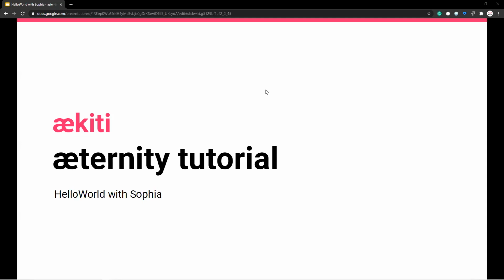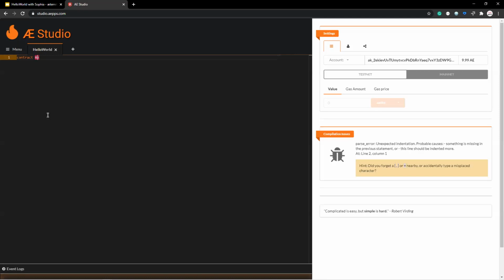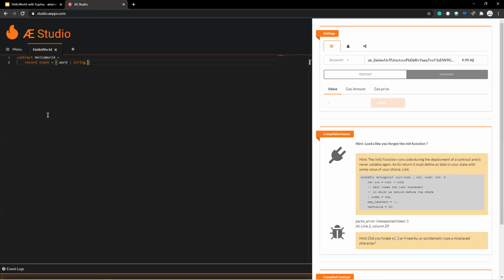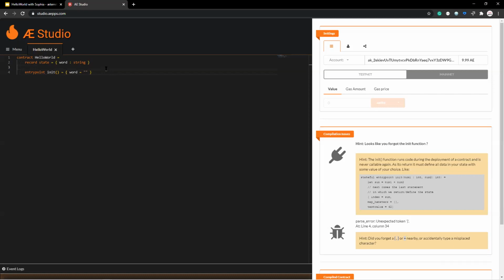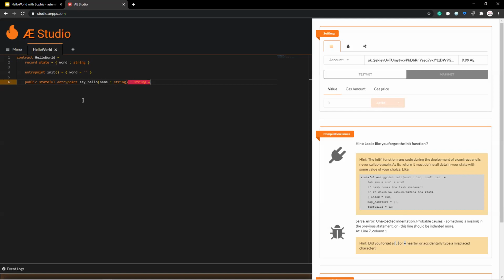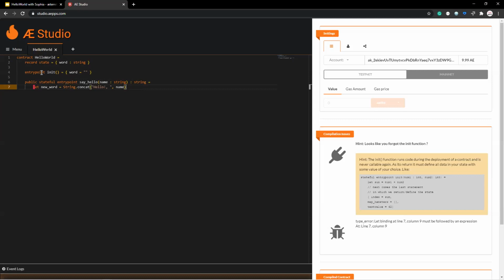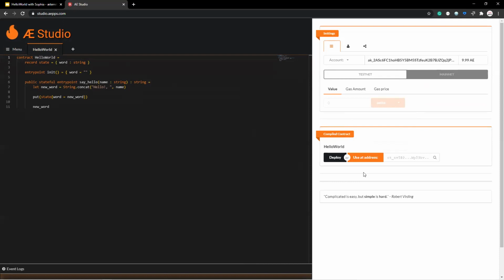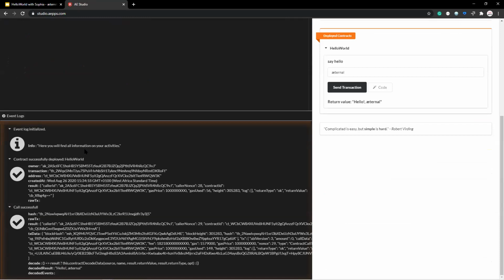HelloWorld with Sophia - æternity tutorial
In this tutorial, you will learn how to write your first smart contract with Sophia in 3 steps.